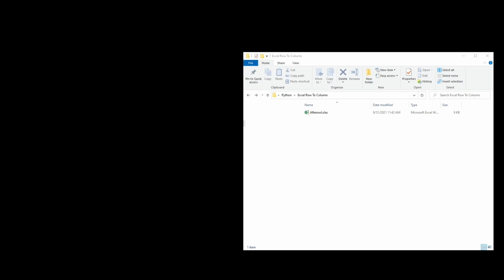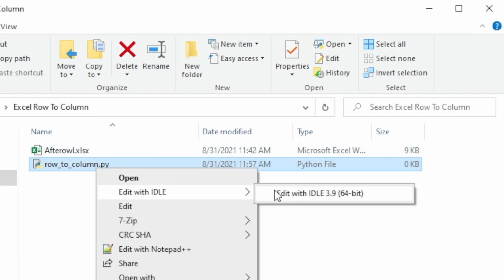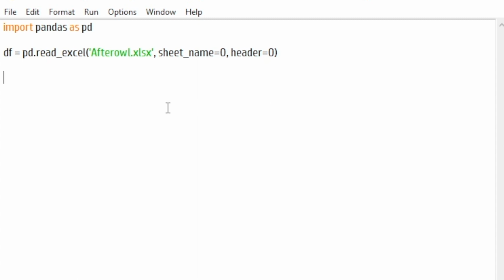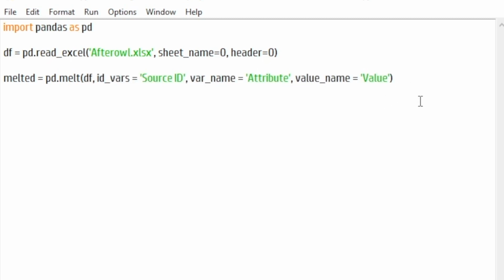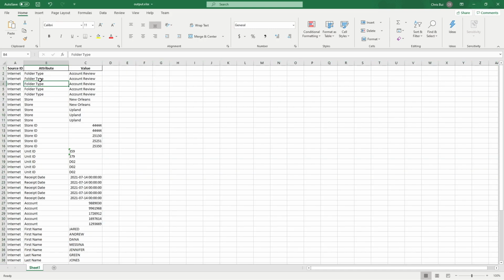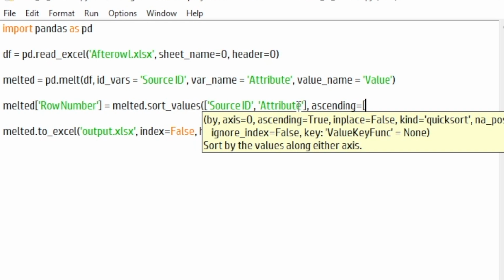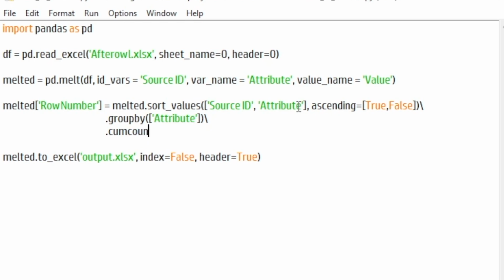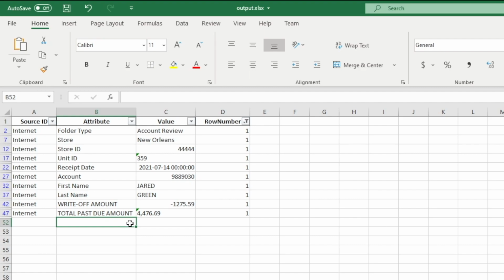Python Rows-to-Column using MELTED and ROW_NUMBER() - PART 1 of 2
Quickly and effortlessly take a row of data and turn it into columns (star schema). This is an alternative to MS SQL UNPIVOT but unlike MS SQL you don't need to know the column names.

df = pd.read_excel('Afterowl.xlsx', sheet_name=0,header=0)

RENAME COLUMN
df.rename(columns={'Source ID': 'SourceID'}, inplace=True)

ROWS TO COLUMN
melted = pd.melt(df, id_vars = 'SourceID', var_name = 'Attribute', value_name = 'Value')

ROW_NUMBER PARTITION BY
melted['RN'] = melted.sort_values(['SourceID','Attribute'], ascending=[True,False]) \
             .groupby(['Attribute']) \
             .cumcount() + 1

SAVE TO EXCEL
melted.to_excel('output.xlsx',index=False,header=True)